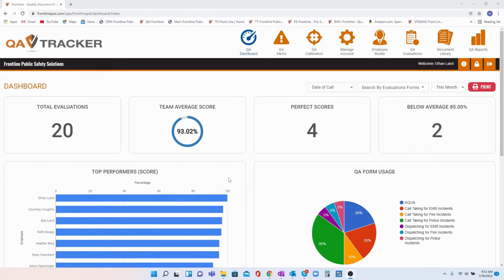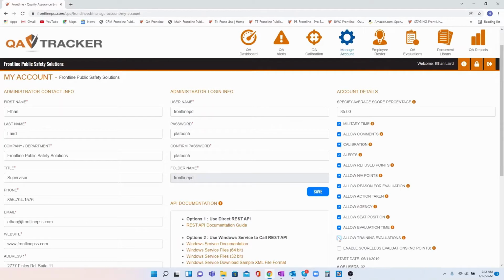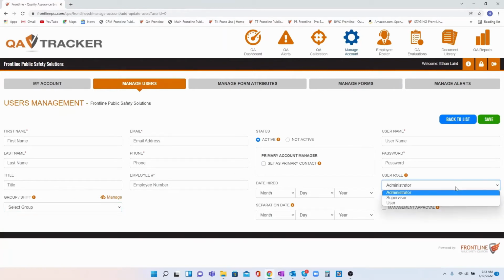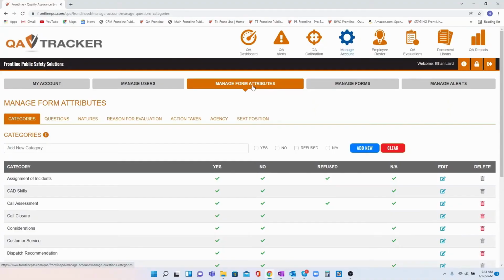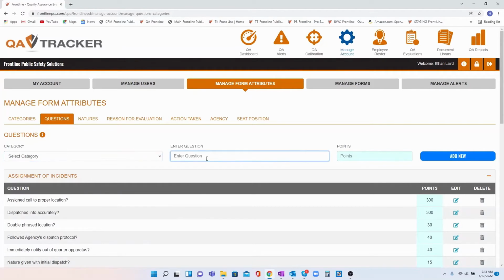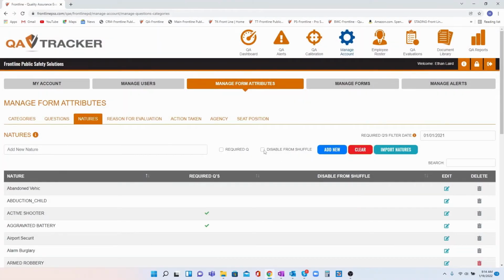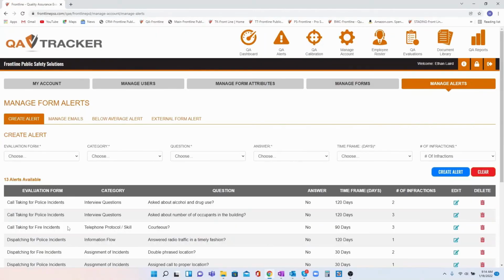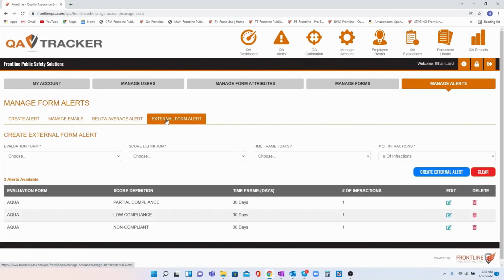QA Tracker Manage Account